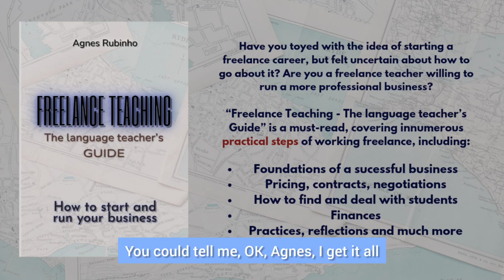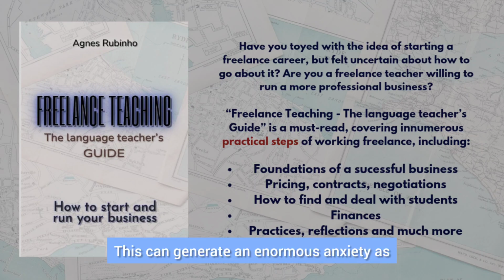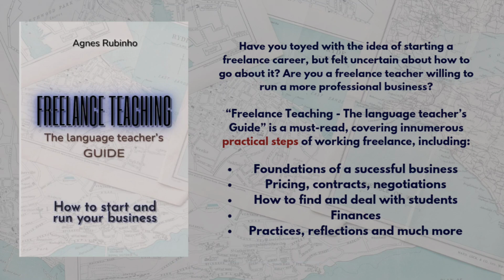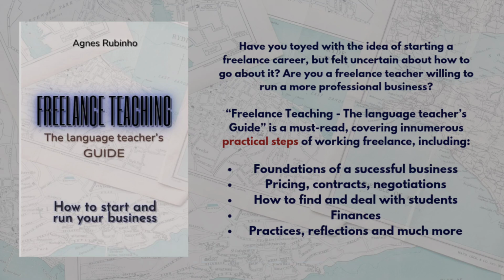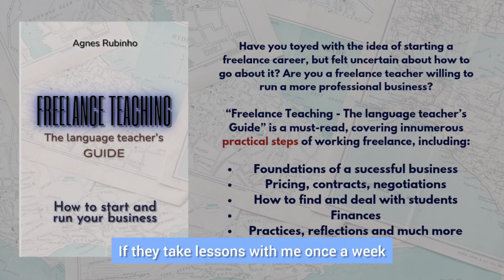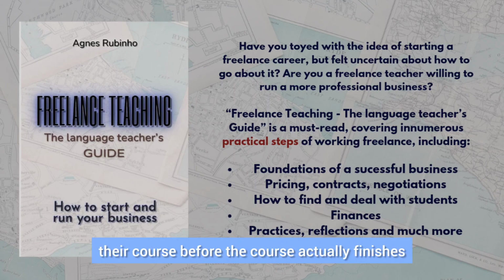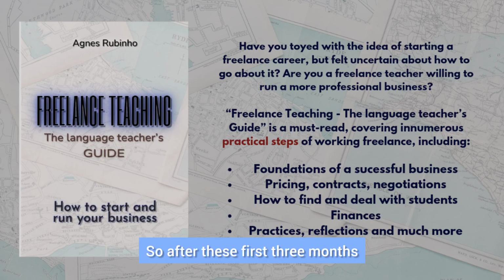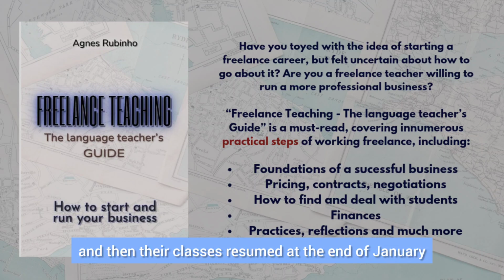20 - Audiobook - Types of contracts - Part 4 - Contracts and Negotiations, chapter 19